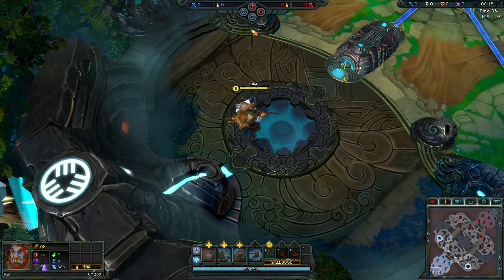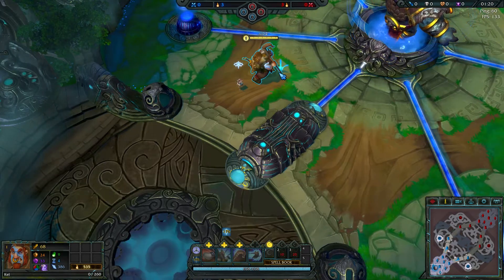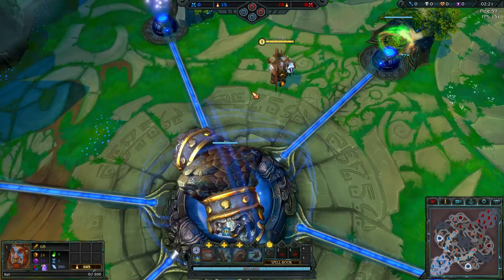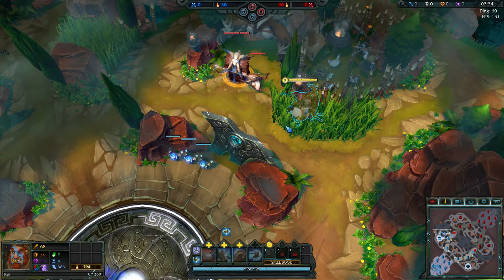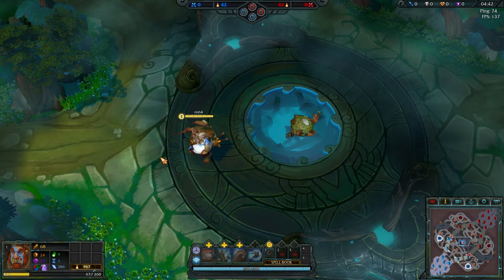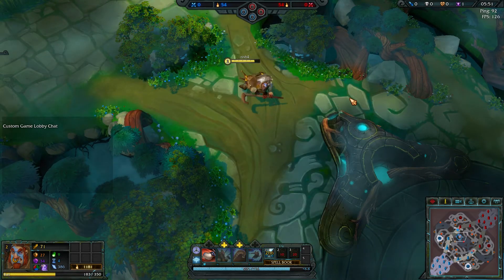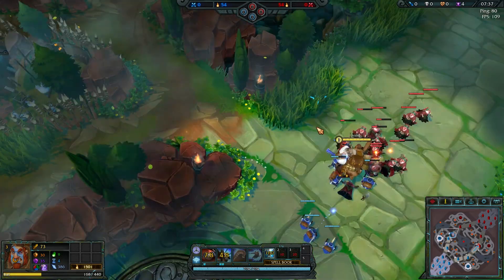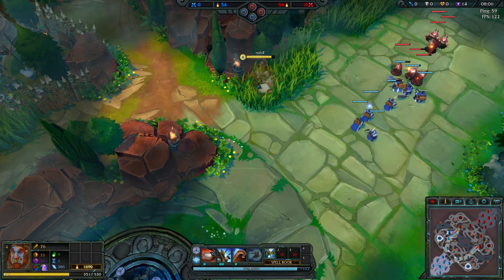Dawngate! First Look and Introduction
Enter Key TWITCH2DG to get access to the beta!

▼ Music and Links ▼